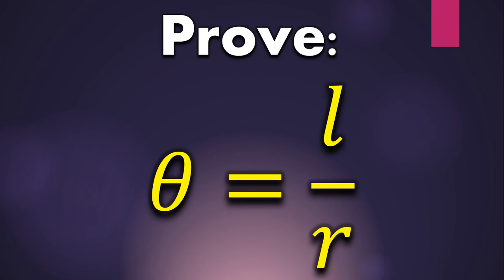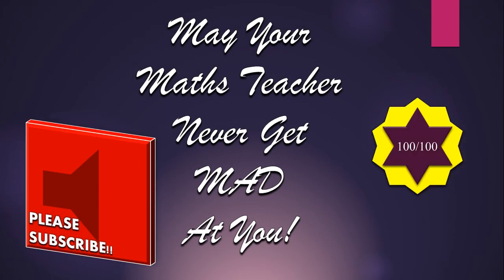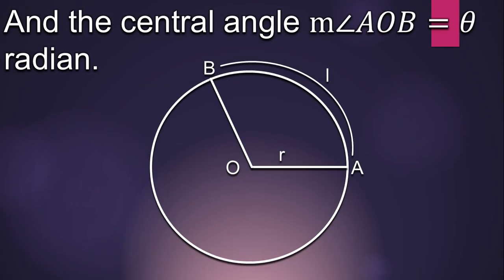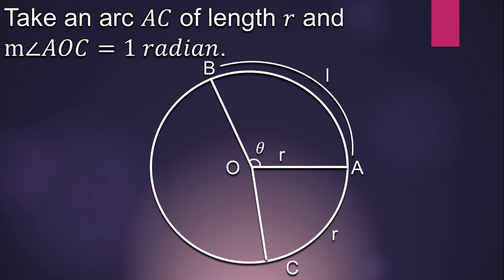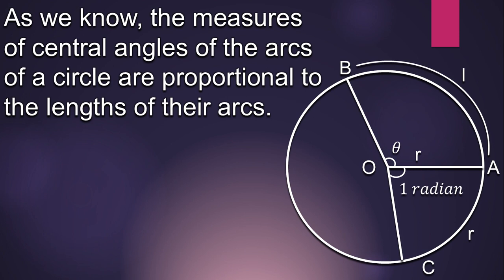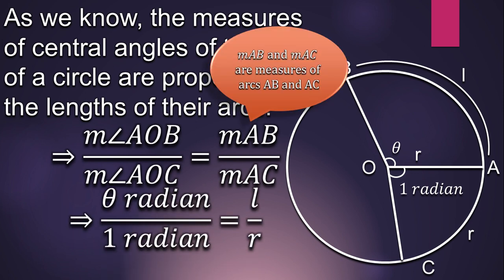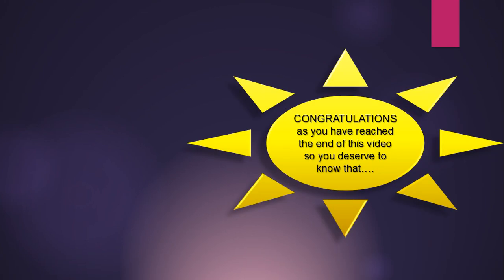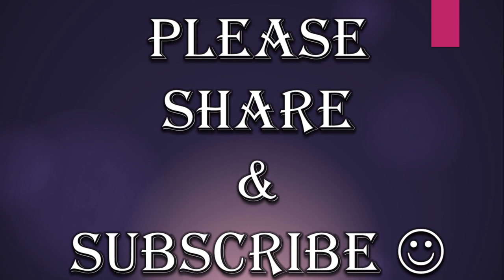Arc length from subtended angle of circle s=r theta (W/Voice Explanation) Proof |Mad Teacher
This video explains that the central angle 𝜃
(in radians) subtended by a circular arc of length l is given by 𝜃=𝑙/𝑟, where r is radius of the circle in the most simple and easy way possible.

To win "Oxford Concise Dictionary of Mathematics" follow the instructions given below:
2) Like any of the video on this channel
3) Comment (on any of the video on this channel) which topic of Maths you want me to cover?

***Open Internationally.
GOOD LUCK!!